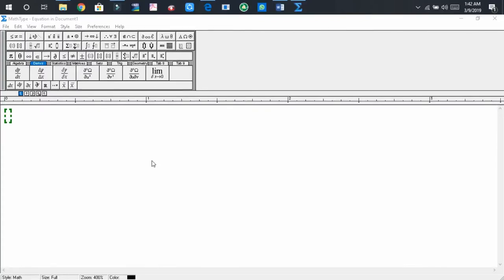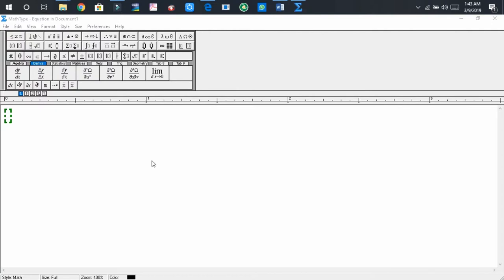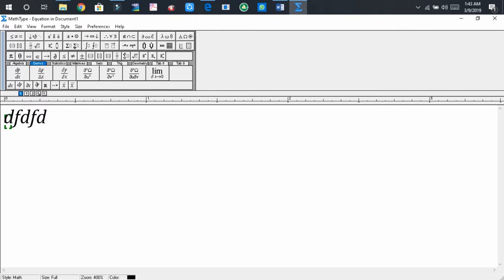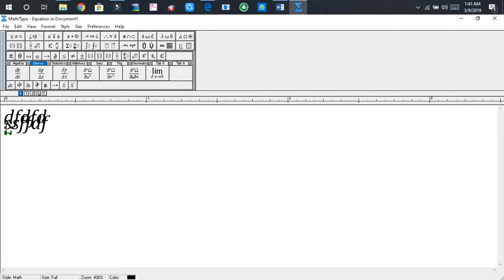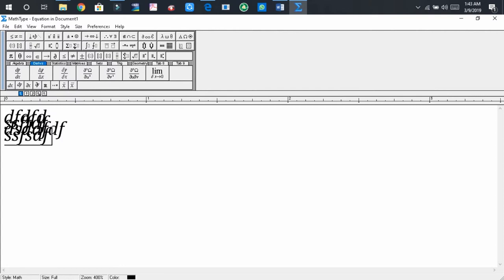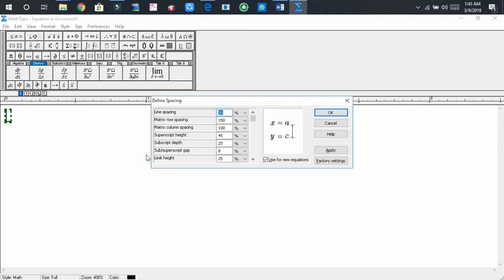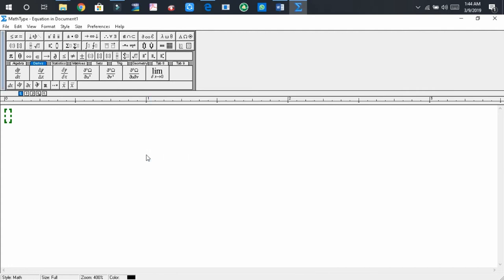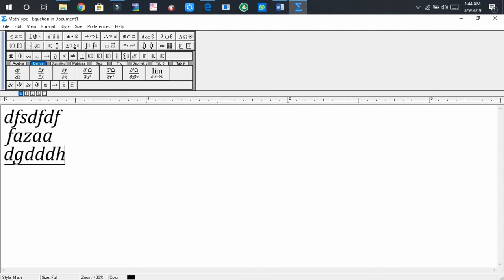Line Spacing of Math Type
Math Type app is very helpful for typing mathematics  related problems.